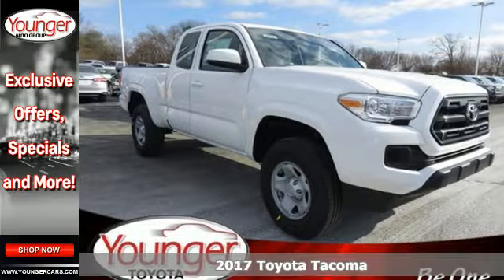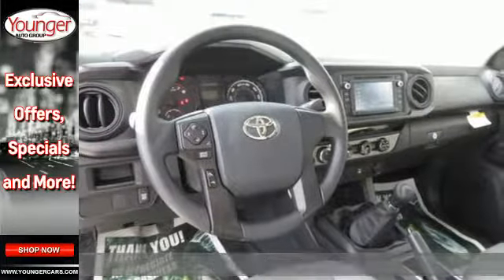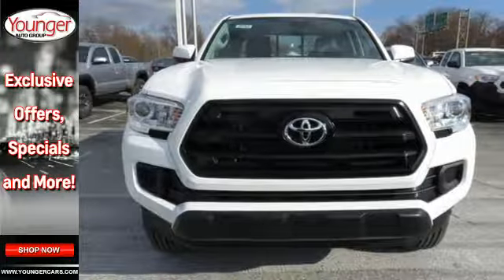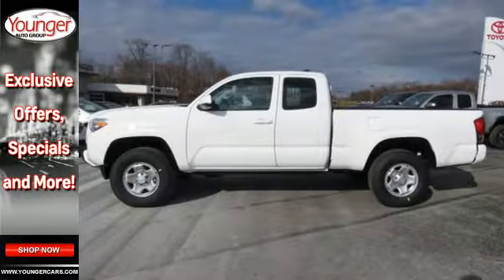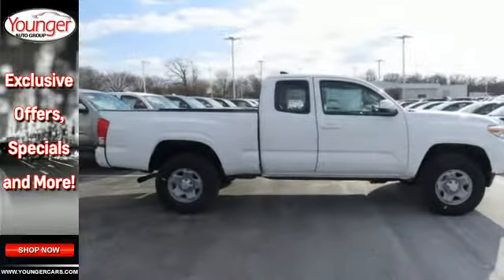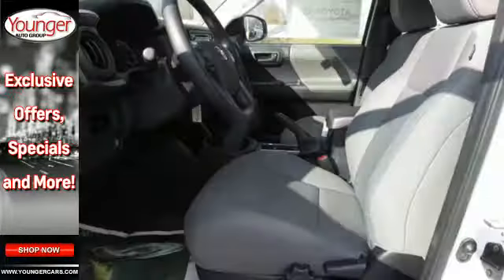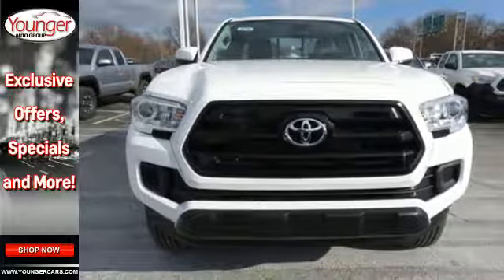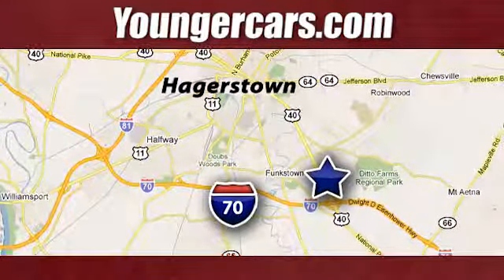New 2017 Toyota Tacoma Frederick MD Hagerstown, WV T2676200 - SOLD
Year: 2017
Make: Toyota
Model: Tacoma
Trim: SR Access Cab 6' Bed I4 4x4 MT
Engine: 4 Cyl. 2.7 L
Transmission: Manual
Color: Super White
Stock #: T2676200
VIN: 5TFSX5EN9HX058052

Be One!

Address:
1945 Dual Highway